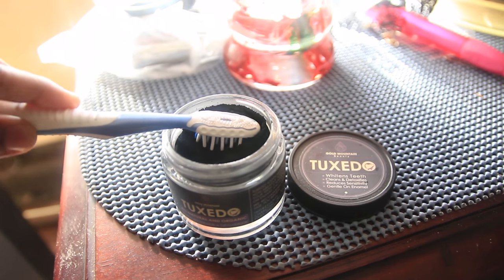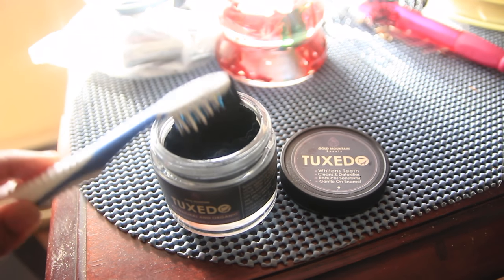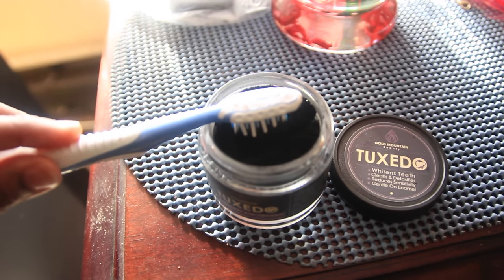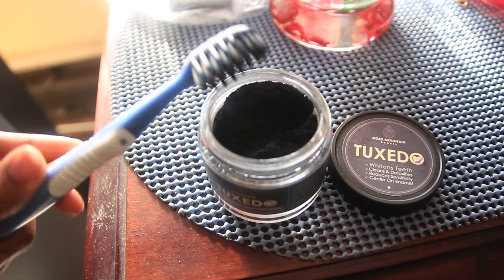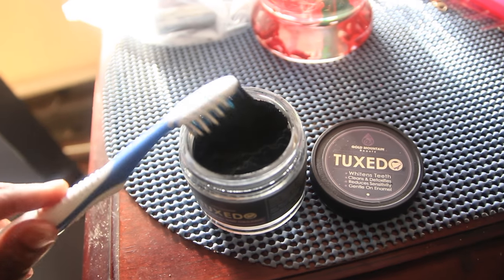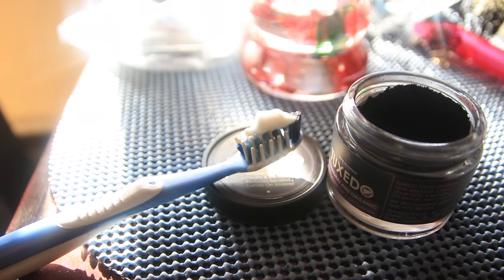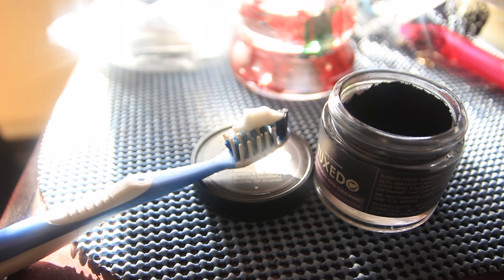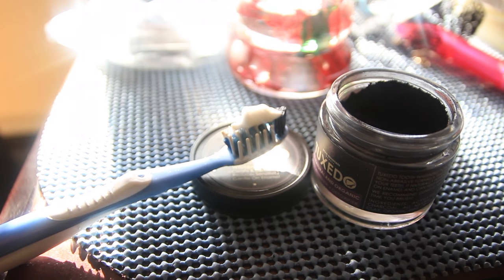HOW TO WHITEN YOUR TEETH in 2 WEEKS AT HOME AD I ESSENCEOFSHAY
Hey Guys! WATCH ON HD!!! Here is my favourite way to whiten teeth! Teeth whitening with charcoal has by far been the best way to whiten teeth at home.

*AMAZON STORE FOR ALL PRODUCTS I USE:

I will only work with brands and products that I truly love and use. Working with brands allows me to invest in my channel and create better quality videos for you guys :)